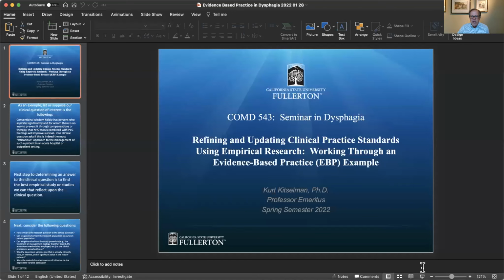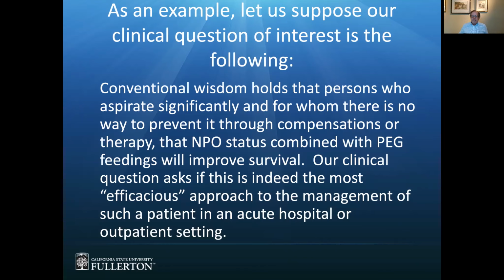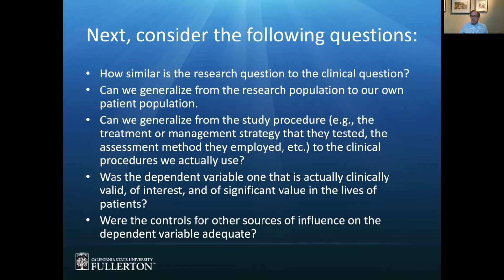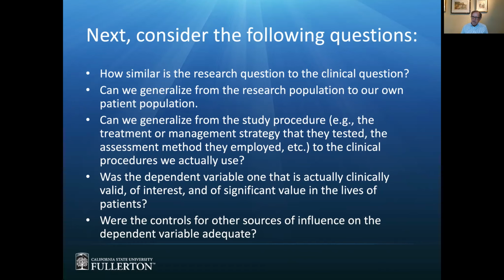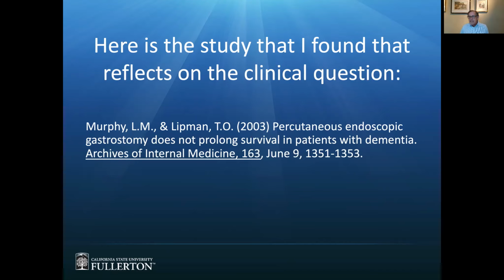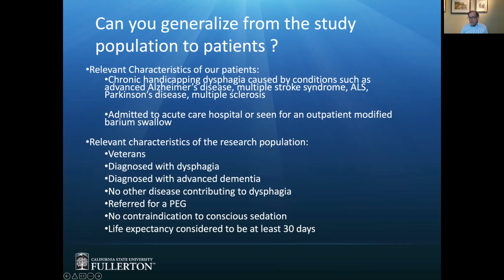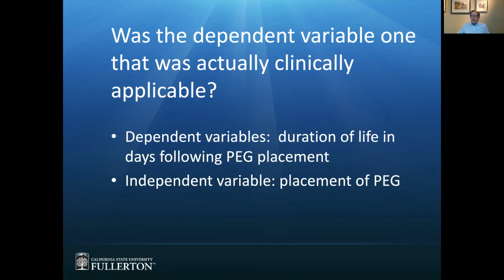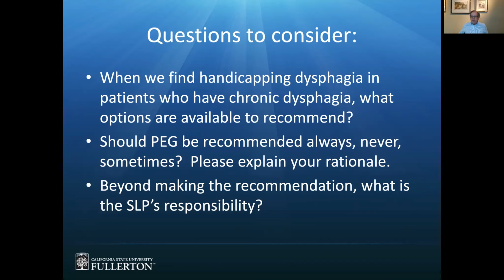COOMD 543 Lecture on EBP